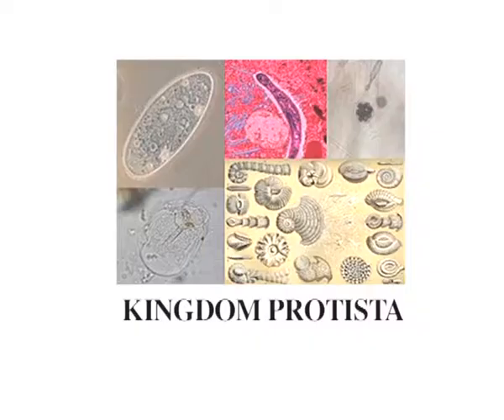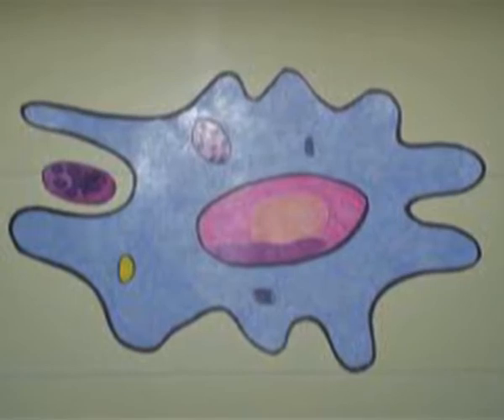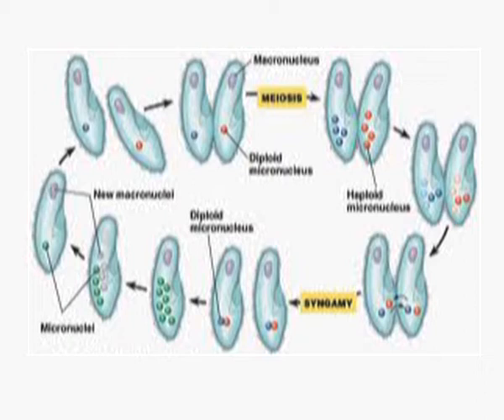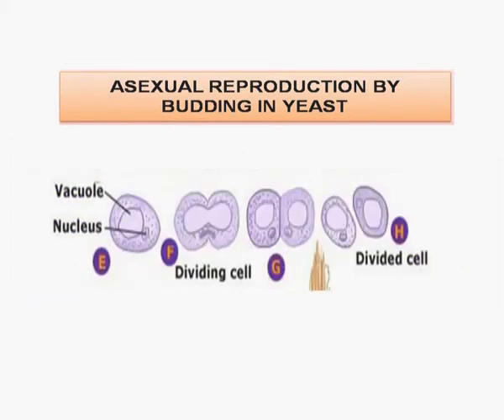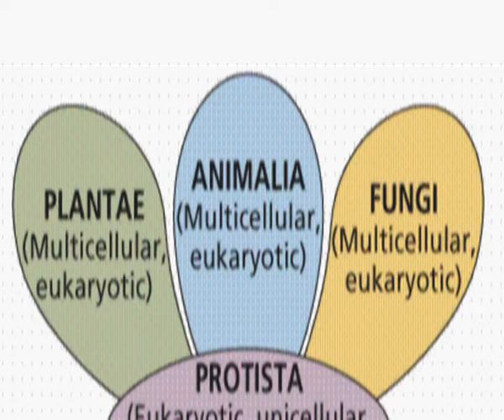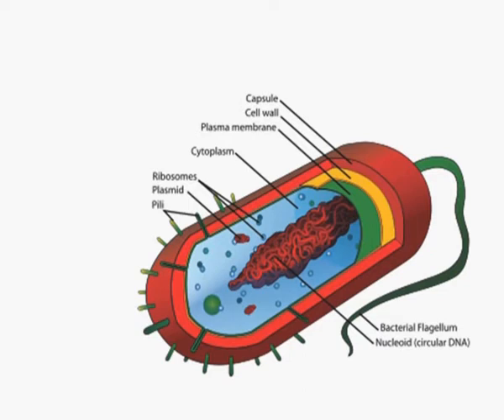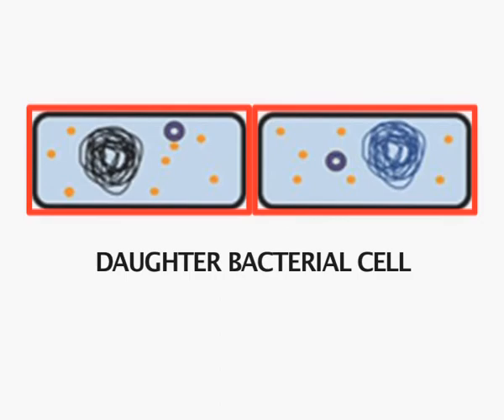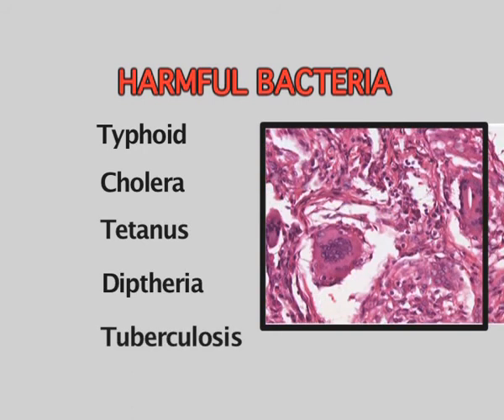Kingdom Monera Protista & Fungi(Sr.Secondary)